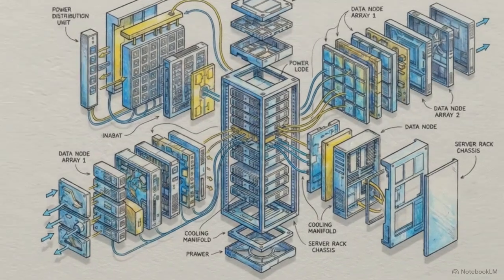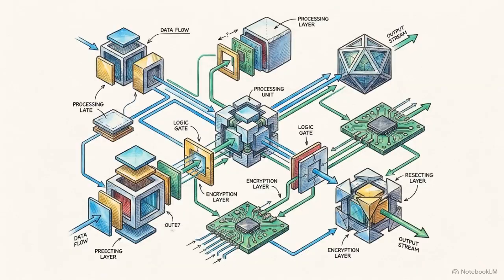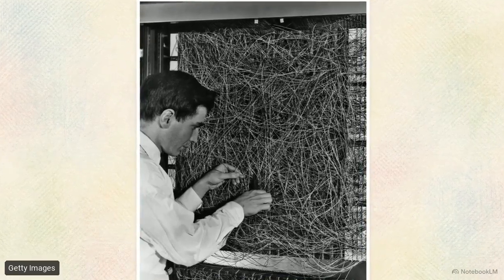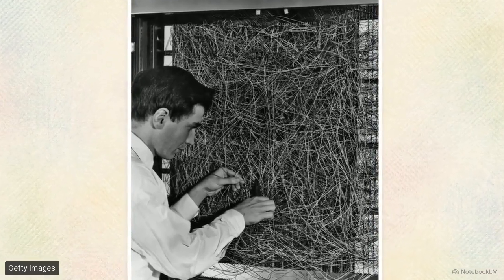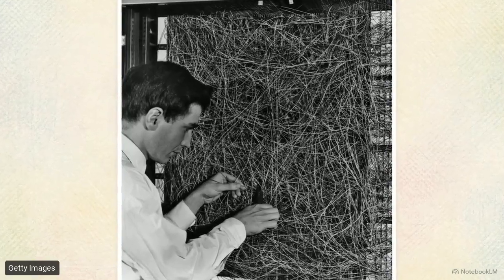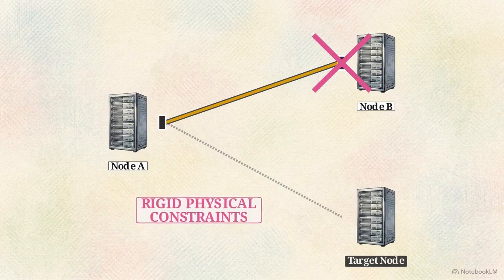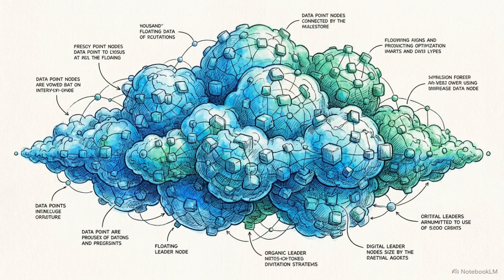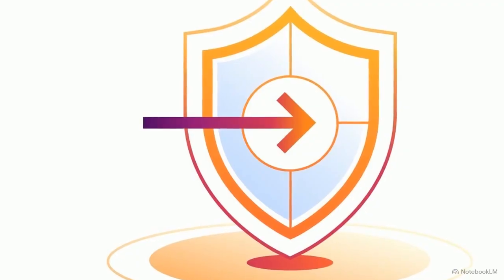Decoding the Abstraction Layer: The Anatomy of a Cloud Native Request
Have you ever wondered exactly what happens when you hit "enter" on a modern cloud application? The journey of a single cloud-native request is a mind-bending dive through invisible networks, strict security checkpoints, and software-defined abstractions!

In traditional networking, routing policies were hardcoded into physical switches, making operations rigid and difficult to scale. However, modern cloud environments rely on **Software-Defined Networking (SDN)** to decouple the control plane (the network's brain) from the data plane (the network's muscle). This centralized intelligence allows network controllers to dynamically manage traffic paths and efficiently balance loads using techniques like Equal-Cost Multi-Path (ECMP) to avoid bottlenecks.

Once your request reaches a cloud cluster, it interacts with Kubernetes. **Kubernetes networking operates on a unique "flat" model where every single Pod is assigned its own unique, routable IP address**. By leveraging Linux Network Namespaces, Kubernetes isolates each Pod's network stack so it behaves just like an independent physical machine with its own interface and routing table. Thanks to Container Network Interface (CNI) plugins, all Pods can communicate with one another across different nodes entirely without the need for Network Address Translation (NAT).

But seamless connectivity is only half of the journey—your request must also survive a gauntlet of advanced security measures. The modern standard is a **Zero Trust Architecture, which operates on the core principle that no traffic is implicitly trusted**, regardless of whether it originates from inside or outside the network. To protect against unauthorized access and lateral movement, your request may be routed through Zero Trust Network Access (ZTNA) gateways that strictly segment user network access based on context and identity.

At the application layer, your request is further scrutinized to prevent exploits like DDoS or SQL injections, utilizing Web Application Firewalls (WAF). This comprehensive **"Defense in Depth"** strategy ensures that multiple security layers—from network perimeter defense to data encryption—work together, ensuring that there is no single point of failure.

By understanding these abstraction layers, you can unlock the true power of cloud computing!

## #️⃣ Hashtag & Keyword Block

**Search Keywords (For YouTube Tags):**
cloud native request, kubernetes networking tutorial, software defined networking explained, zero trust architecture basics, kubernetes pod ip, linux network namespaces, container network interface, defense in depth cybersecurity, how kubernetes network works, sdn control plane data plane, zero trust network access, k8s networking model, microsegmentation zero trust, cloud infrastructure basics, modern web architecture